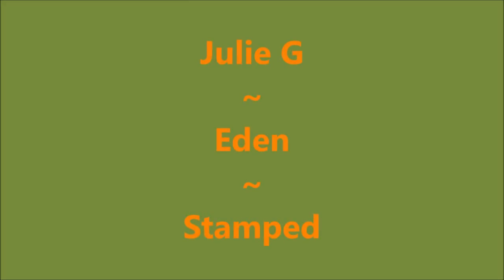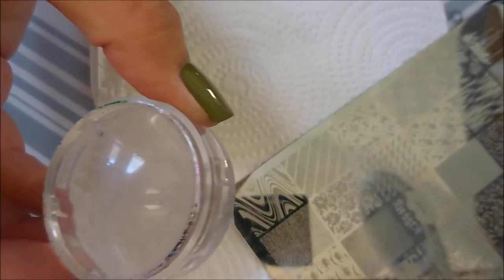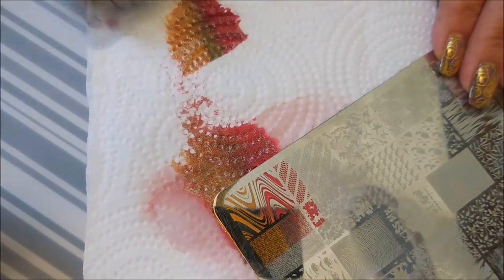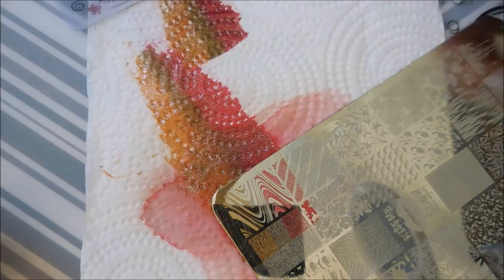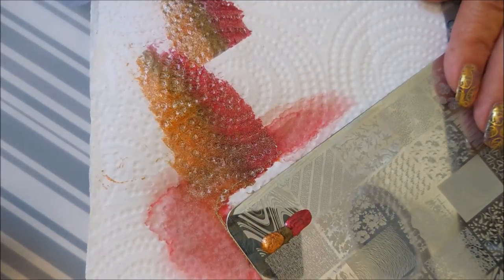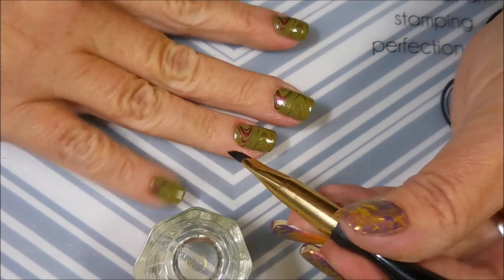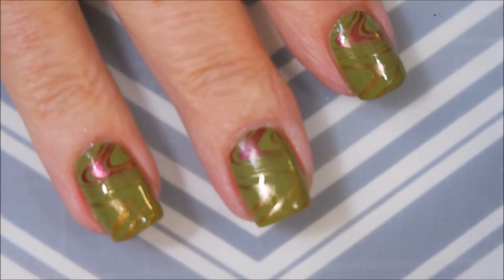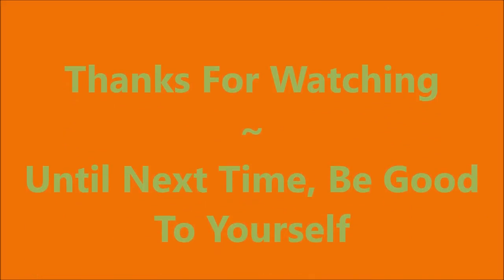Julie G Eden Stamped